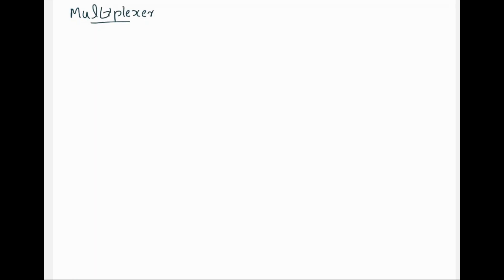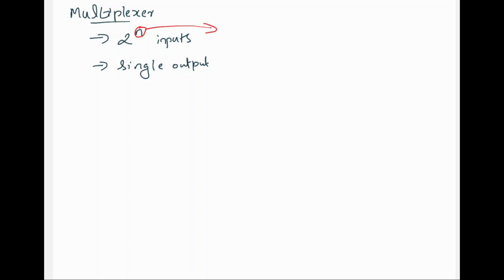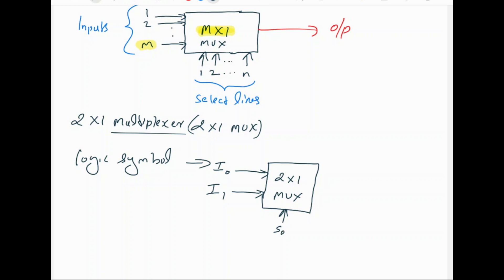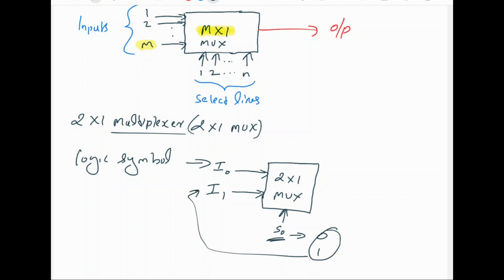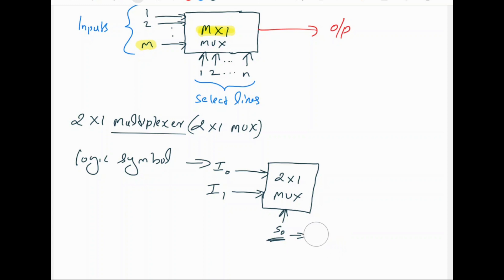Multiplexer - 2x1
2x1 Multiplexer.